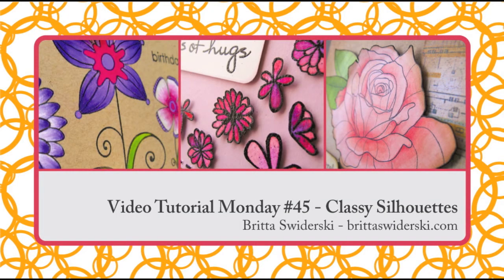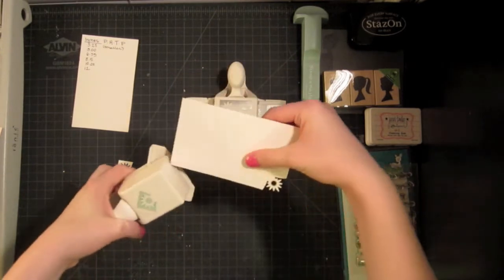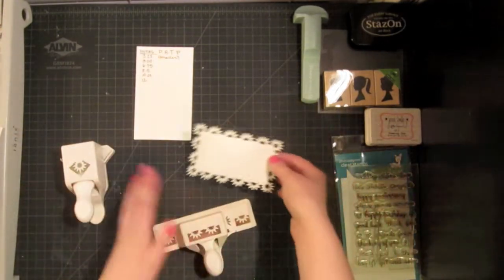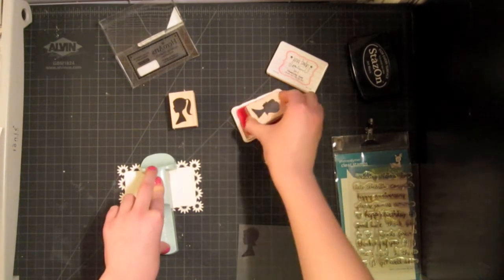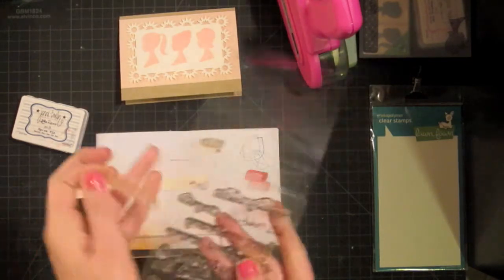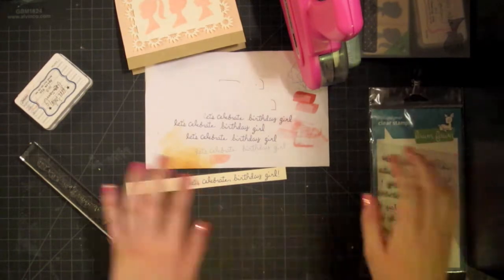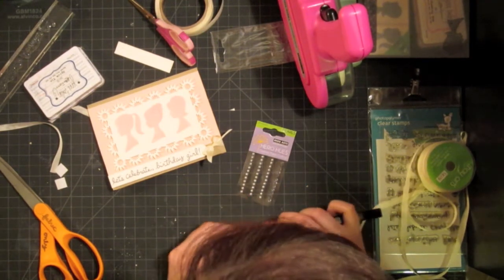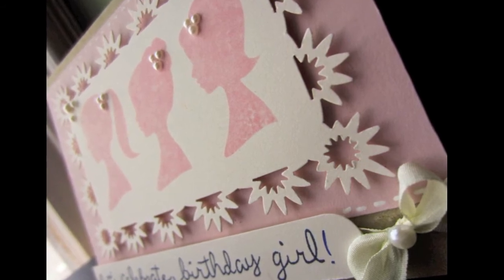VTM 45 - Classy Silhouettes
This is week 45 of my weekly "Video Tutorial Monday" series.

This week, I show you how I like to use my punch around the page punches from Martha Stewart to frame some pretty silhouette stamping. For full information and supply list for this project, please reference the 07-18-11 post on my blog linked above.